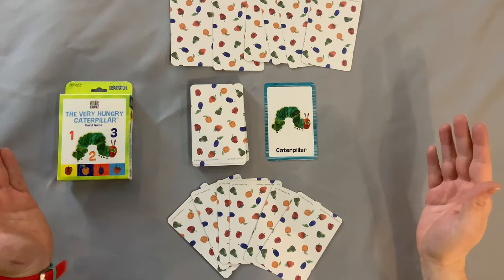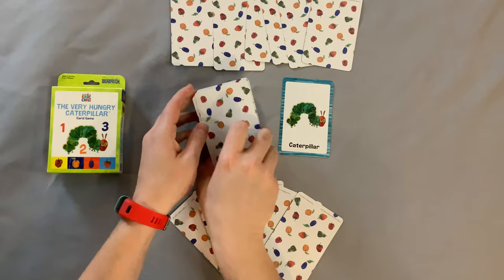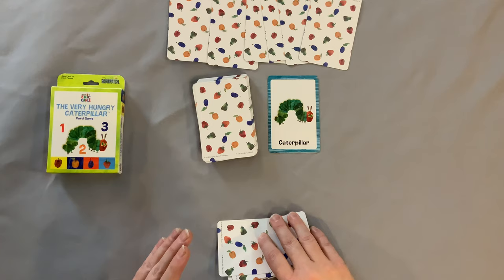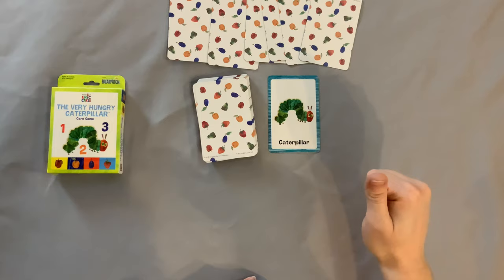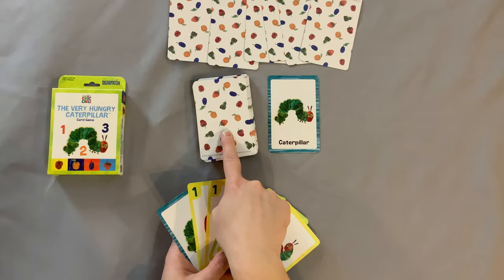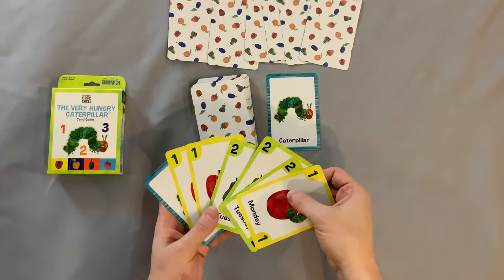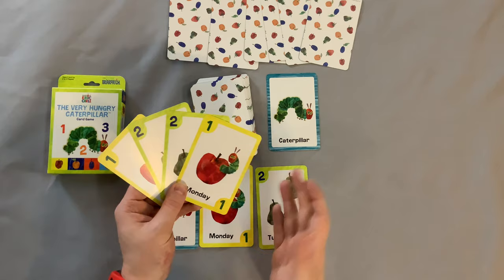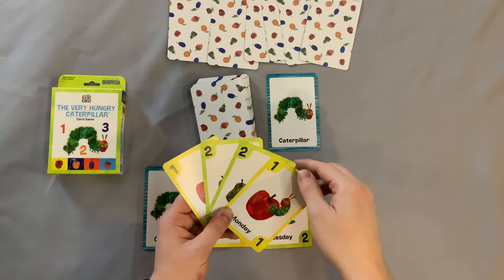How To Play The Very Hungry Caterpillar Card Game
From The Publisher: Discover the magical world of Eric Carle through The Very Hungry Caterpillar Card Game!
Players of all ages will enjoy this intriguing game (all while learning the days of the week!) which follows the caterpillar as he eats his way through fruits and party foods and , just like in the book , turns into a beautiful butterfly!

Children practice their fine motor, counting and color recognition skills as their caterpillar game pieces eat their way across the board

Perfect for preschoolers, their parents and teachers'

Includes:
54 Very Hungry Caterpillar Cards
Instructions